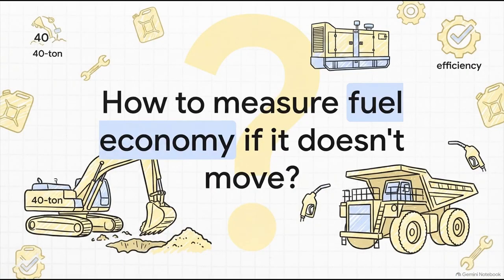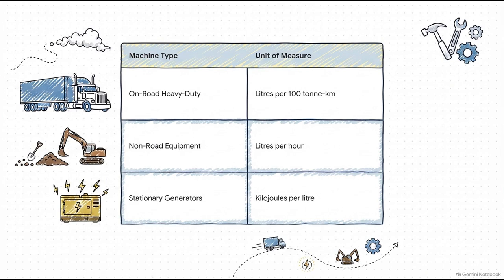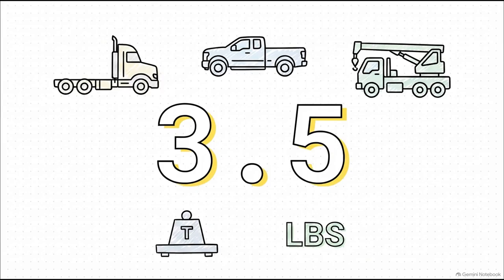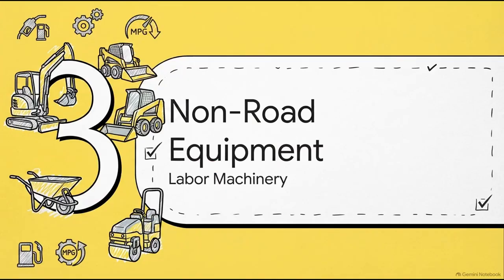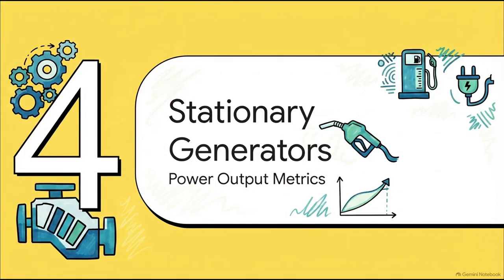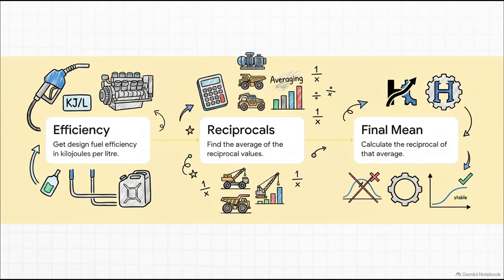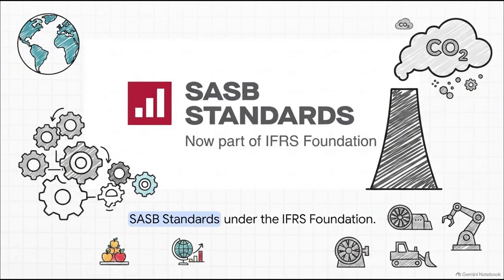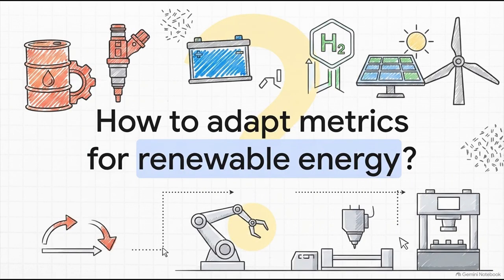SASB/Resource Transformation/Industrial Machinery & Goods -3.3- Product Efficiency Disclosure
Sustainable Industry Classification System (SICS) Sector: Resource Transformation
SICS Industry: Industrial Machinery & Goods

3.3 Product Efficiency Disclosure: Fleet & Non-Road Fuel Economy (RT-IG-410a.1/.2/.3)

Description: A deep dive into use-phase efficiency reporting across three distinct equipment categories:

- RT-IG-410a.1: Sales-weighted fleet fuel efficiency for medium/heavy vehicles (litres per 100 tonne-kilometres).
- RT-IG-410a.2: Sales-weighted fuel efficiency for non-road equipment (litres per hour).
- RT-IG-410a.3: Sales-weighted fuel efficiency for stationary generators (kilojoules per litre using the harmonic mean of design fuel efficiency).